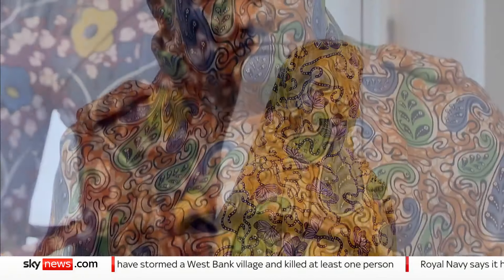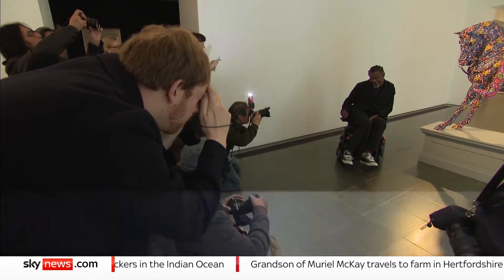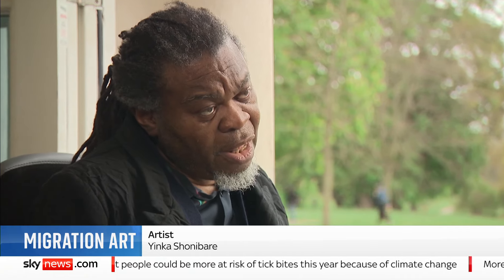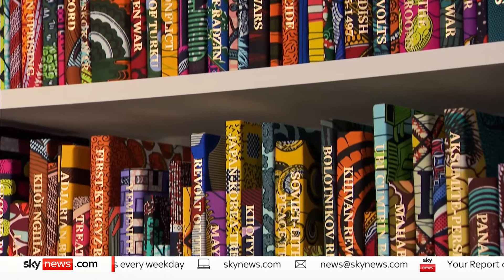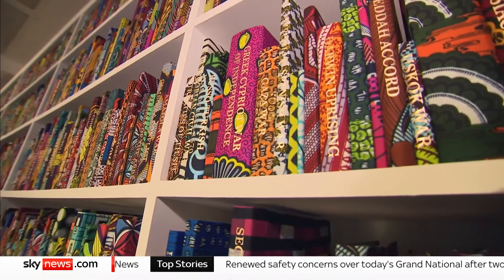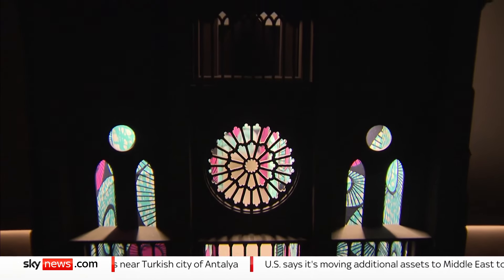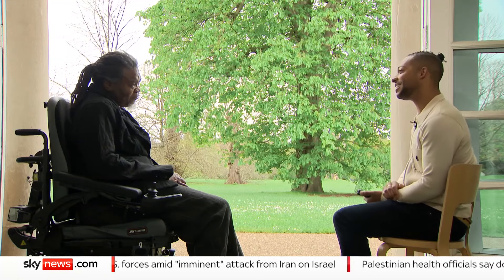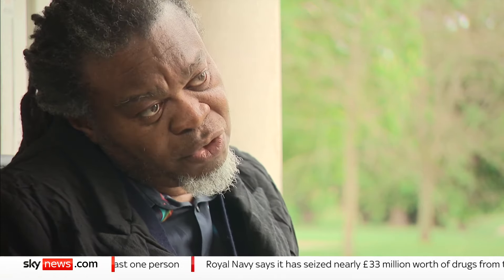Artist Yinka Shonibare's new exhibition and the impact of imperial ambition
Artist Yinka Shonibare looks at the impact of imperial ambition in his new exhibition Suspended States at London's Serpentine Gallery.

Queen Victoria, Sir Winston Churchill and Sir Charles Napier statues are dressed in Dutch wax fabrics but stripped of their bronze, marble and power. An intention from Yinka who says we should question colonial history and not topple it.